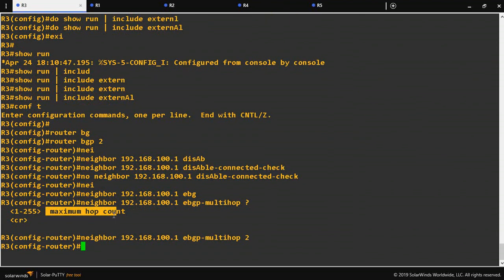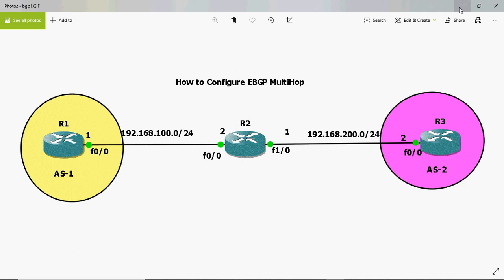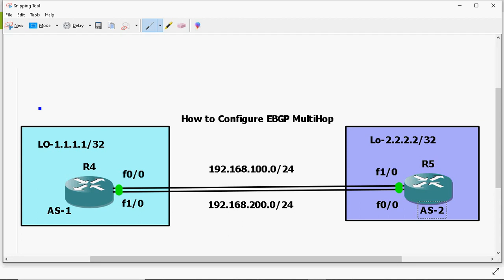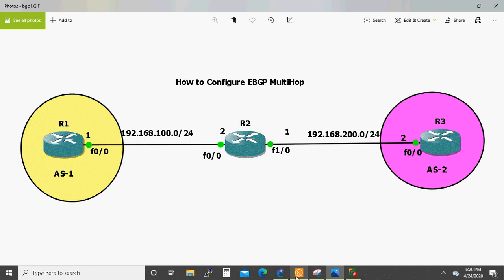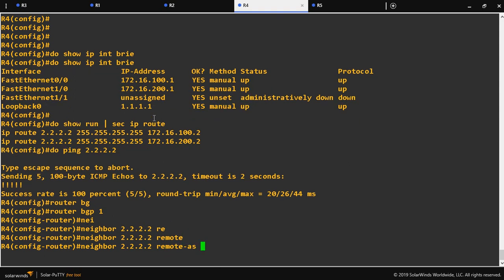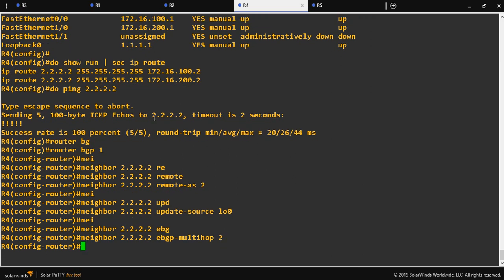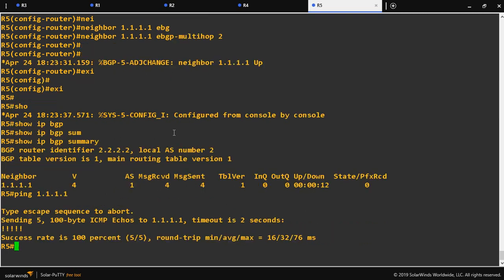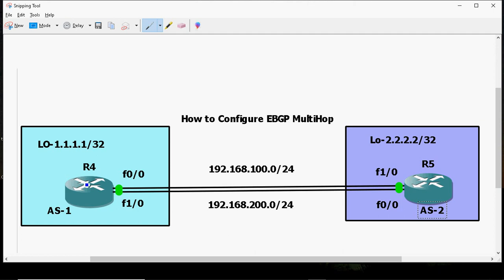BGP-4.How to configure EBGP Multi-hop Part-2 in English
Hi Friends,

In this video Tutorial i am going to discuss about how to configure External Border gateway protocol Multi hop

Regards
Gowthamraj F